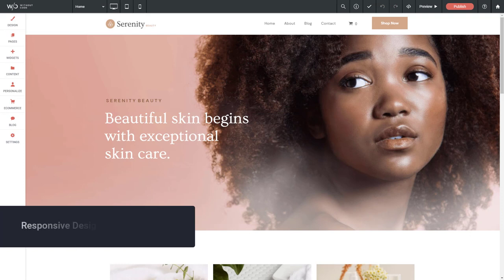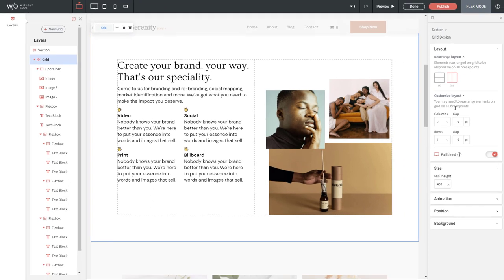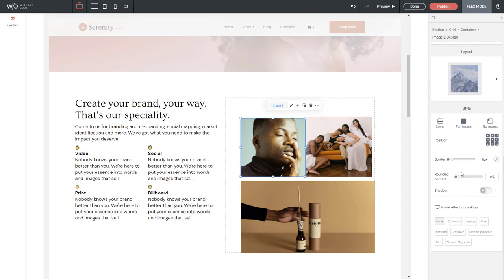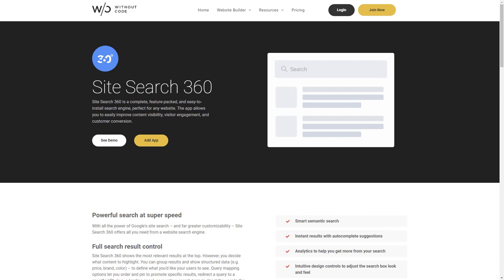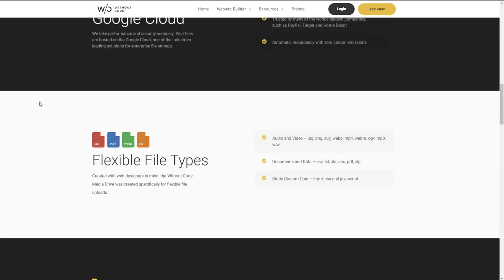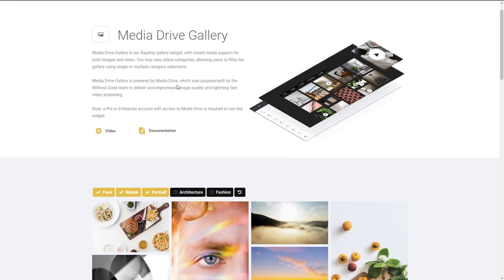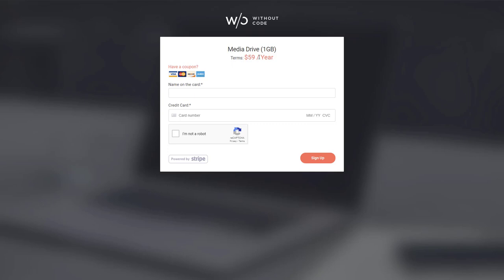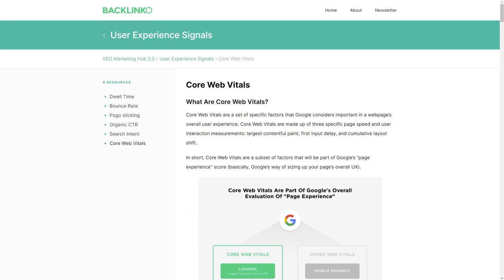Sneak Peek | New Features Coming For Without Code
In this sneak peek video, Steve Harris offers an advance look at several amazing new features coming to Without Code like responsive site design, a new app store, Core Web Vitals, and a few that are ready for you to try right now, such as Media Drive. Try Without Code for free